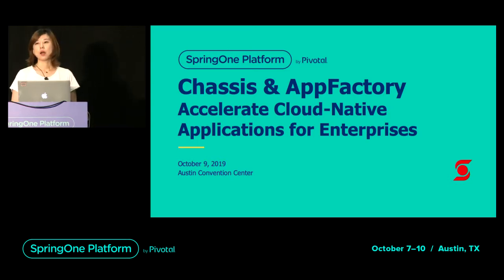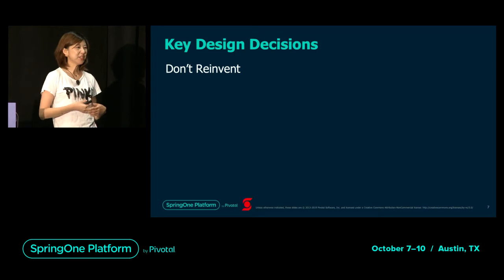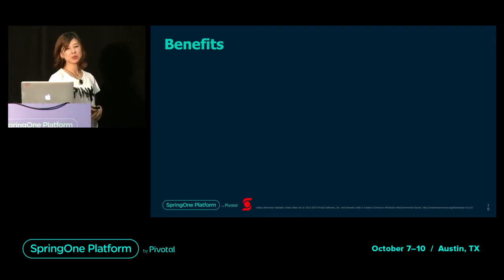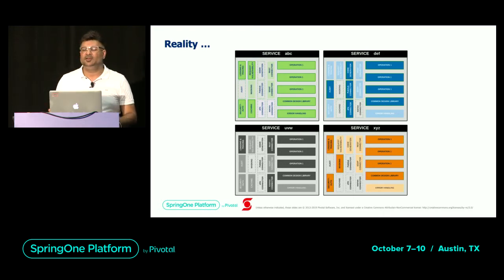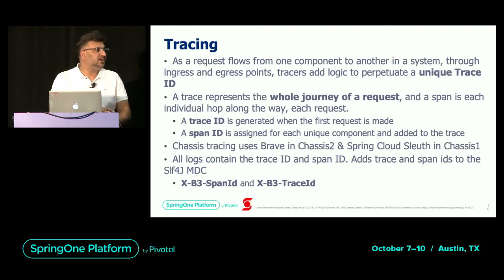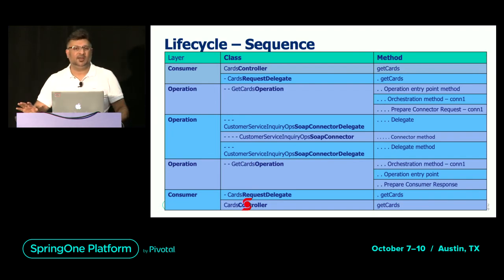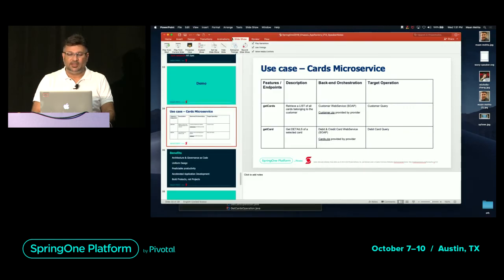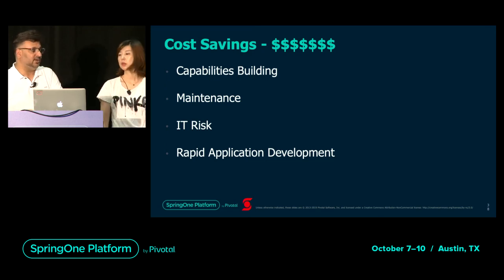Chassis and AppFactory: Accelerate Development of Cloud-Native Microservices for Enterprises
At Scotiabank, our team delivers self-serve tools and components to help developers build production-grade microservices quickly. In this session, learn about two products we built to improve developer productivity and experience, and enforce best practices and architecture governance.

Chassis improves development speed and quality of cloud-native microservices leveraging Spring Boot. It provides a set of reusable components (e.g., logging, OAuth, tracing, REST & SOAP connectors, masking PII data, etc.) to solve cross-cutting concerns so developers can focus on coding business logic.

AppFactory is a state-of-the-art UI tool that offers a low-code experience for developers to generate Spring Boot microservices within minutes, complete with back-end service orchestration. It creates architecture-as-code by generating Java Lifecycle to the microservices codebase with three phases: consumer, operations, and connectors. It also provides well-defined Request and Response classes for consumers and connector.

Speakers: Michelle Zhang, Director, Scotiabank and Maan Mehta, Chief Architect (Chassis & AppFactory), Scotiabank